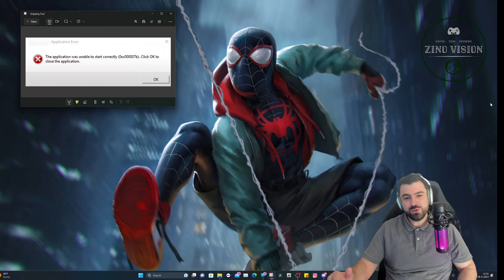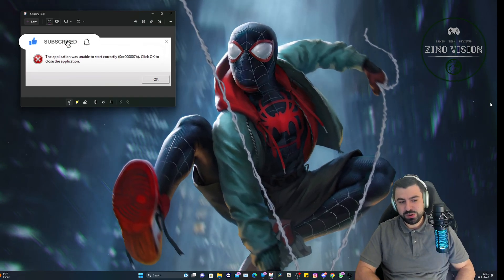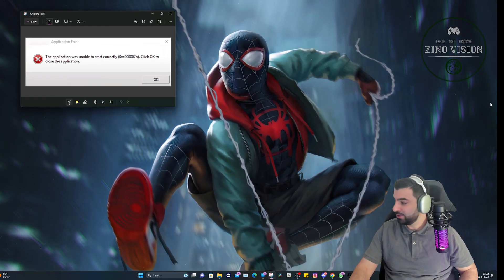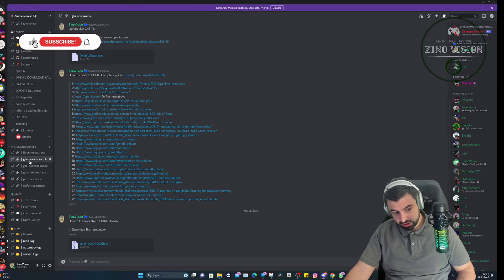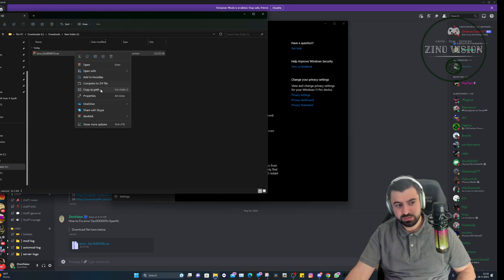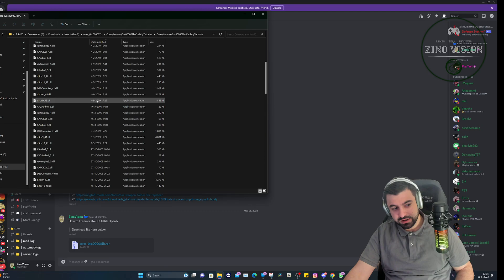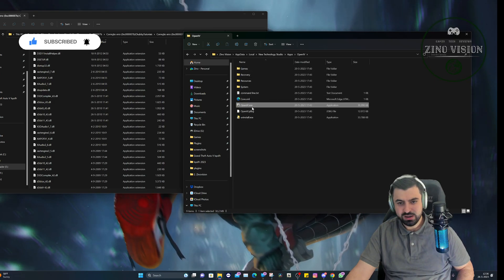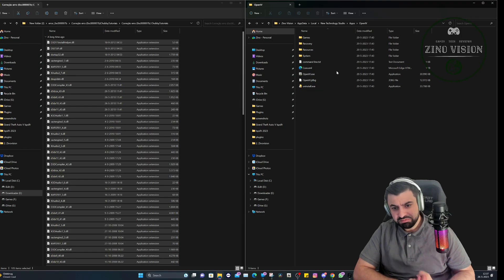0xc000007b: Open IV | How to Fix OpenIV Error 0xc000007b GTA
Encountering the frustrating 0xc000007b error when using OpenIV for GTA? Don't worry, we're here to help. In this video, we'll provide you with a step-by-step guide on how to fix the OpenIV error 0xc000007b

subsribers 5000 :  ?

My Pc Specs:
64,0 GB RAM
RTX 3090
3 TB SSD